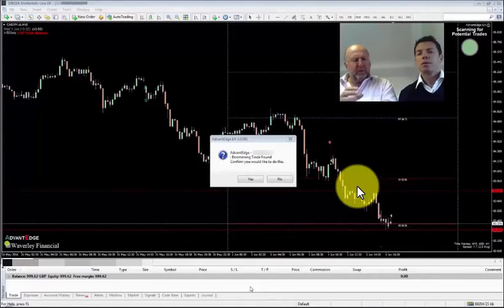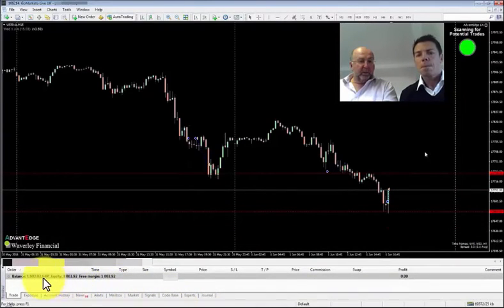Charlie Burton AdvantEDGE Review on Forex Trading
Please read my review if you are interested in Forex Trading. Charlie Burton is a professional Forex Trader who is now willing to teach students how he makes his trading pay.

If you are genuinely interested in Forex works, or you have tried other courses in the past, then you will know the frustrations of learning from inferior materials. This is where Charlie comes into his own, with his specially devised software that takes a lot of the guesswork out of trading.